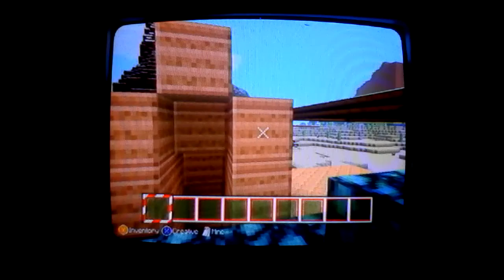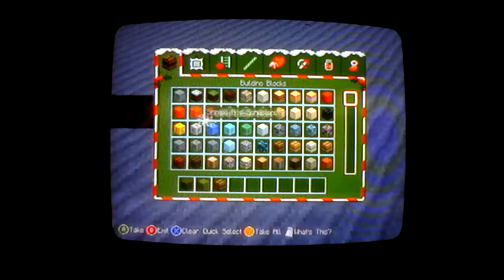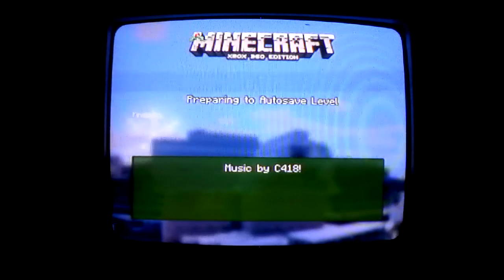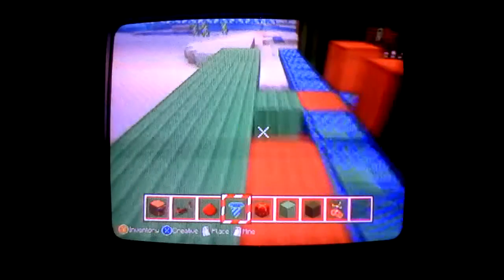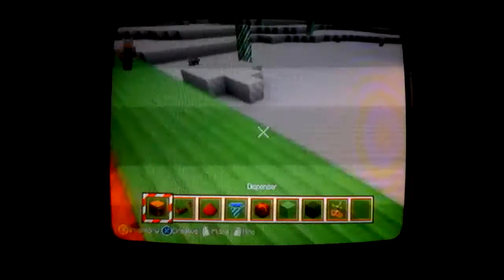Potion stand NEW AND IMPROVED PART 1